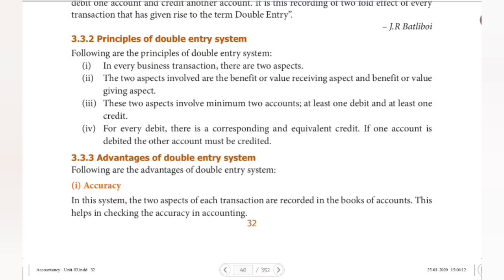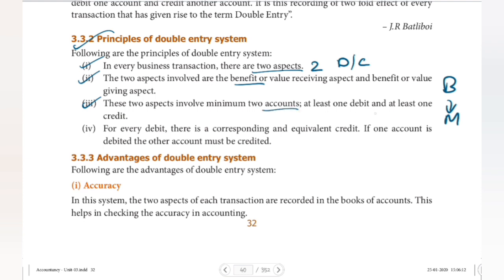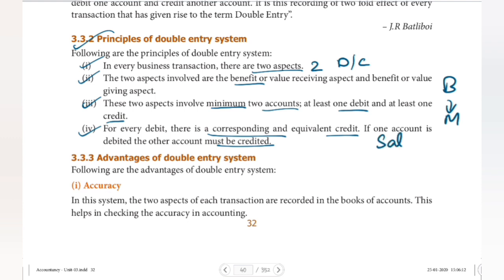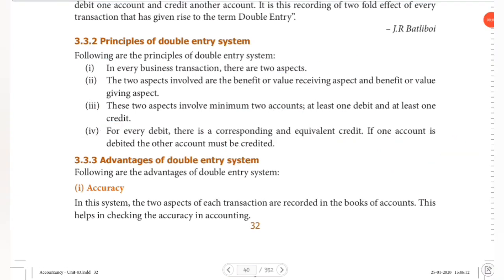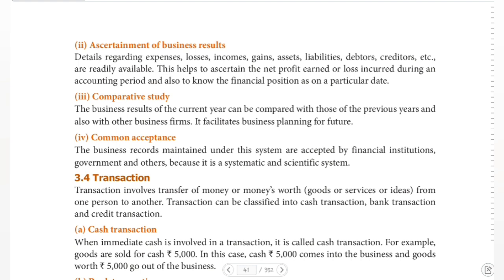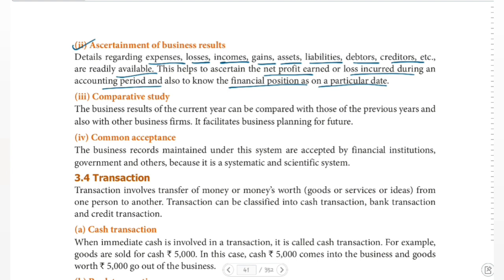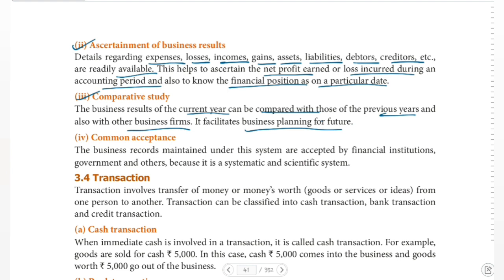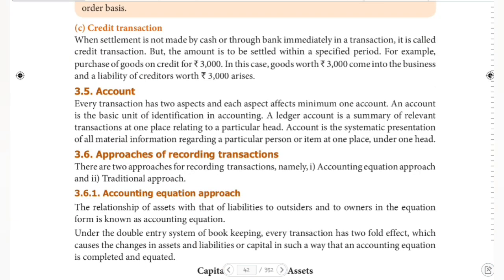TN STATE BOARD 11th ACCOUNTANCY - UNIT 3 - DOUBLE ENTRY SYSTEM PRINCIPLES & ADVANTAGES IN TAMIL